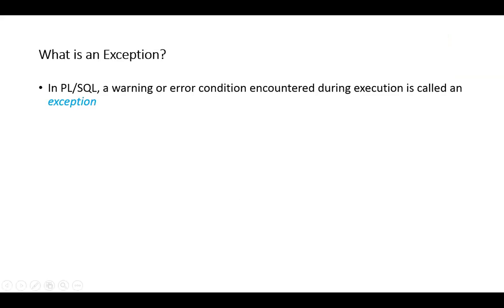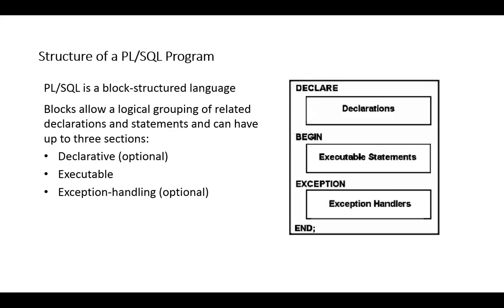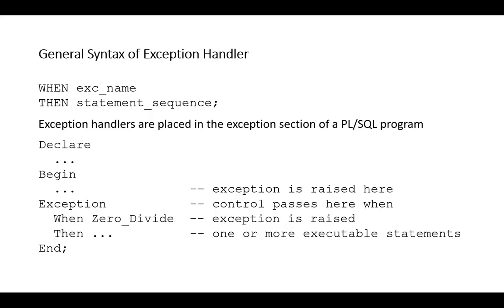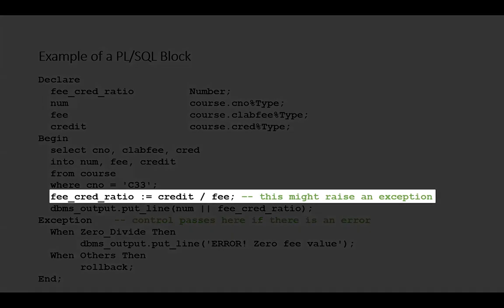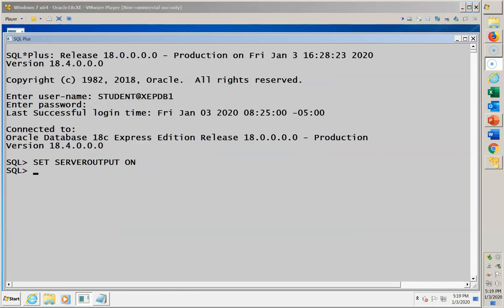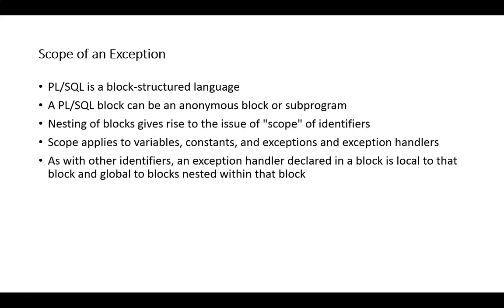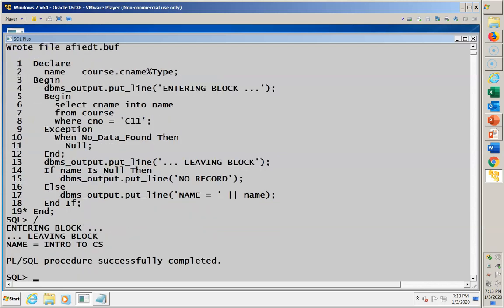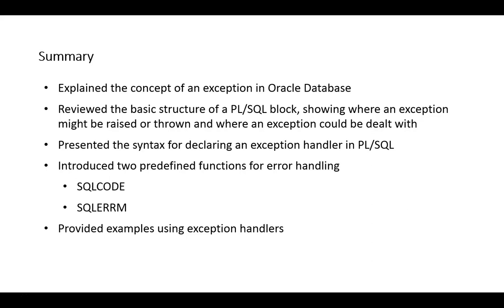PLSQL Exception Handling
PL/SQL Exception Handling

Level: Intermediate/Advanced

Series: Programming in PL/SQL

Length of video: 33 minutes

Prerequisite: PLSQL Executable Statements

In this video, we continue our introduction to the procedural language of Oracle Database, PL/SQL. We present the concept of a runtime exception and the framework to deal with or handle such an exception. We discuss system-detected internal and predefined exceptions as well as user-defined exceptions. Examples of handling predefined and user-defined exceptions are presented.